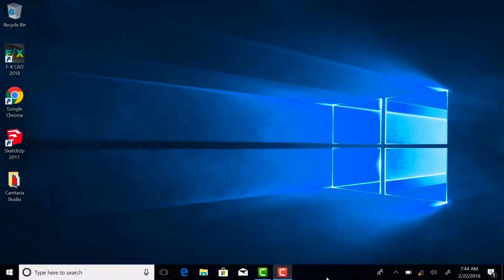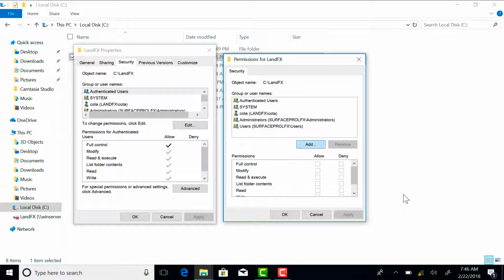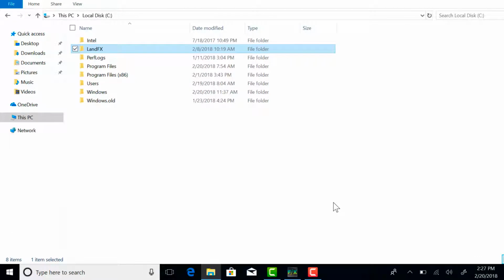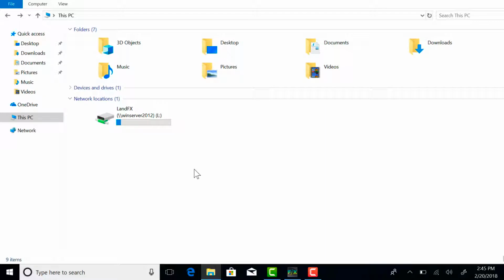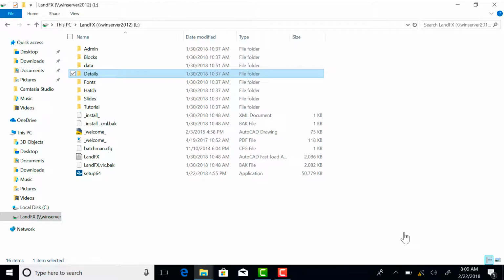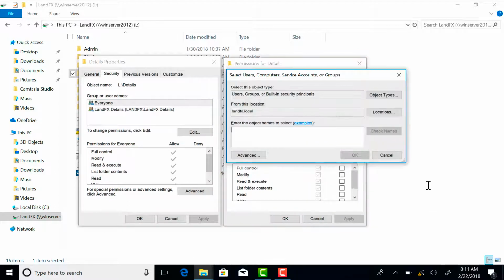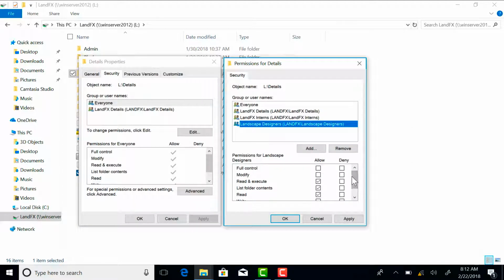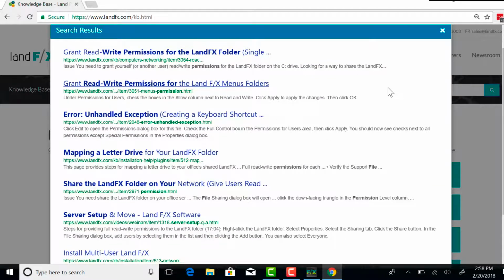Power Tip: Applying Permissions for Land FX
When using Land F/X with a small or large office, applying permissions to your users for the Land F/X folders and Details is going to be an important part of the setup process.